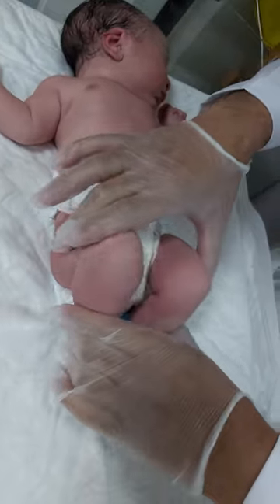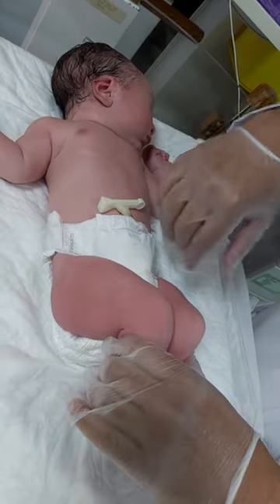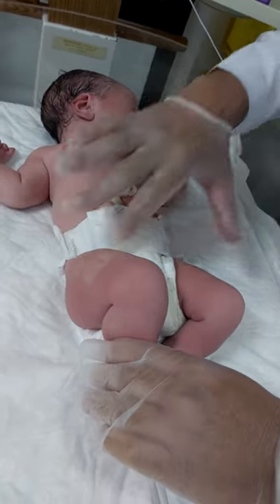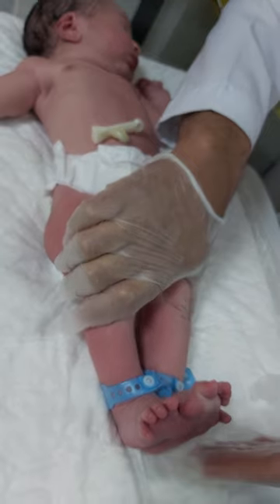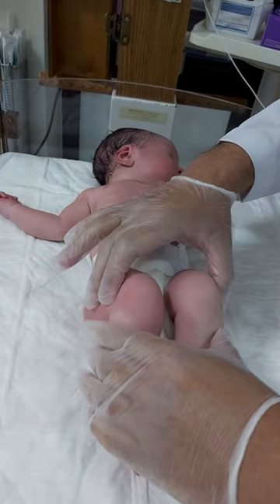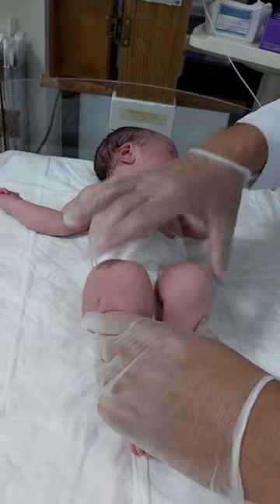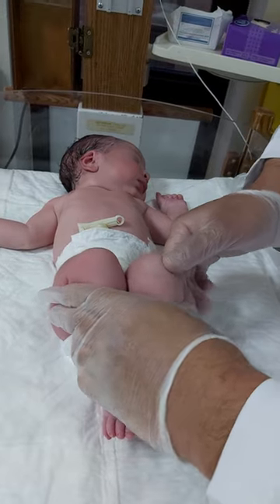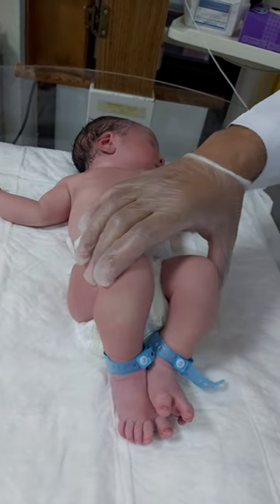3 👌visual assessment Signs of DDH, asymmetry leg length ,knees, groin skin folds, Barlow, Ortolani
developmental dysplasia of the hip, dislocation, laxity of hip